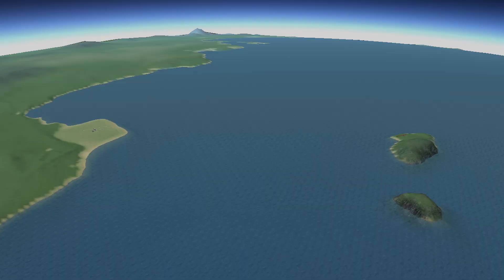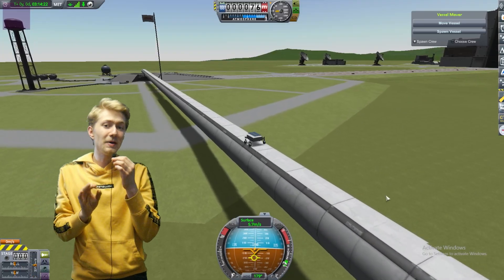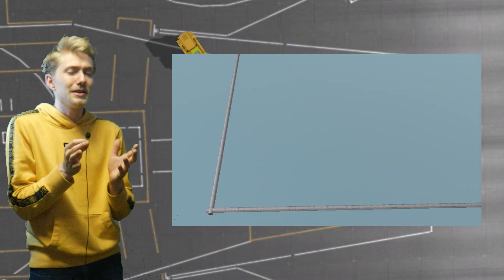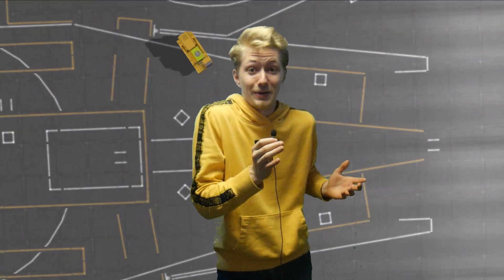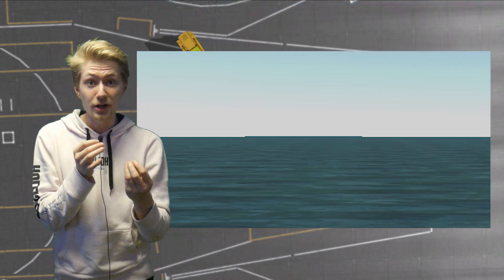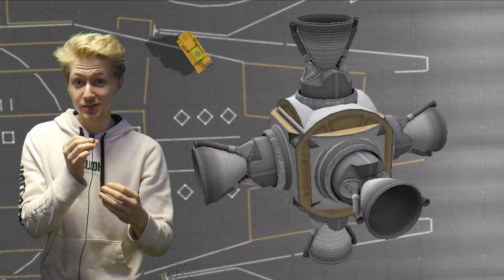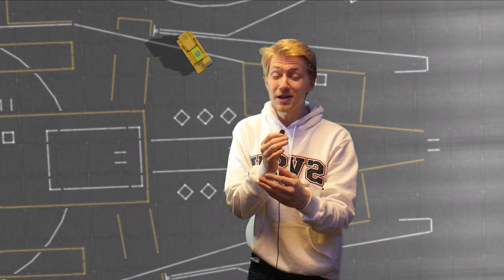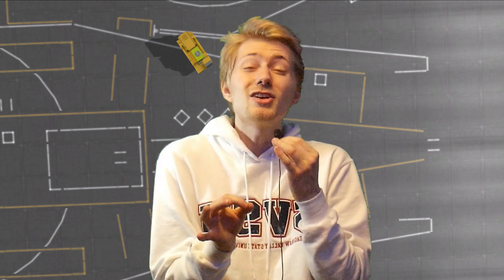I Built a MEGA BRIDGE In KSP - Kerbal Space Program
YOOO Today I will attempt to make a bridge from the ksc to the island in KSP. I completely underestimated how long this video would take to make (especially after I spent so much time on failed attempts lol) so I spent a ton more time on this video than usual.

Bridging From KSC to the Island in KSP - Kerbal Space Program

SEO:
KSP,
Kerbal Space Program,
BD Armory Mod,
KSP 2,
Kerbal Space Program 2,
Rocket Simulator,
Tank plane,
KSP Mods,
Mods for KSP,
How To Mod Ksp,
Matt Lowne,
Ruffles Kerman,
Real Civil Engineer,
DroopestofSnoots _,
KSP: The ULTIMATE Space Shuttle - 100% Reusable!,
KSP 2 trailer,
KSP 2 gameplay,
KSP Gameplay,
Ruffles Kerman,
ShadowZone,
Orb8Ter,
Sid Spooki,
Matt Lowne,